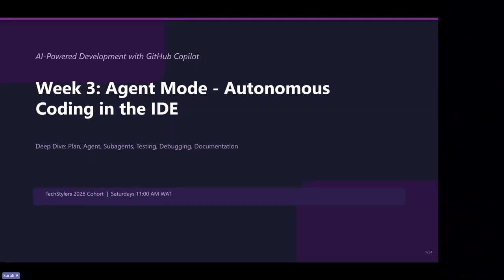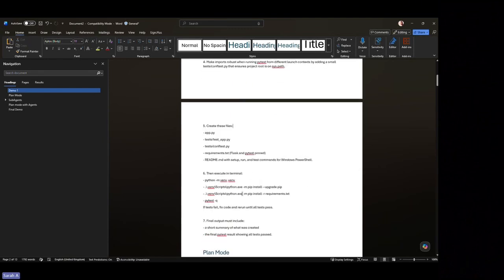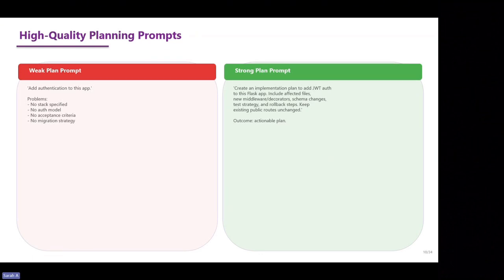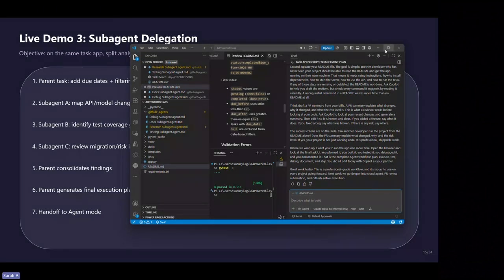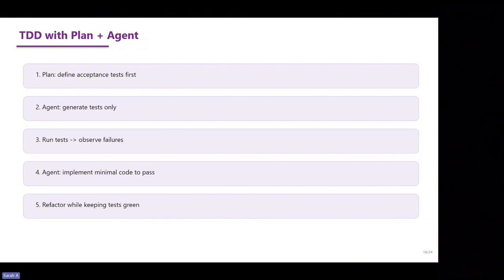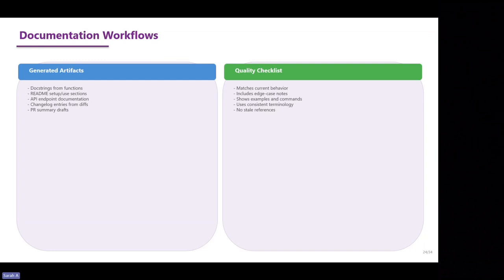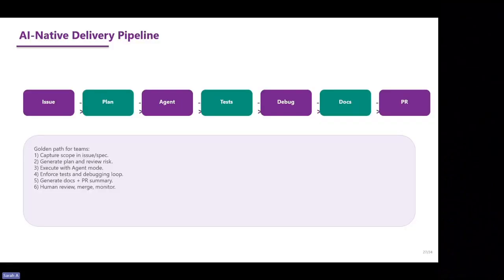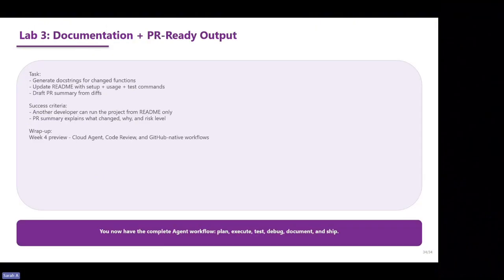AI powered Development with Github Copilot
Week 3 with Sarah Anueiagu